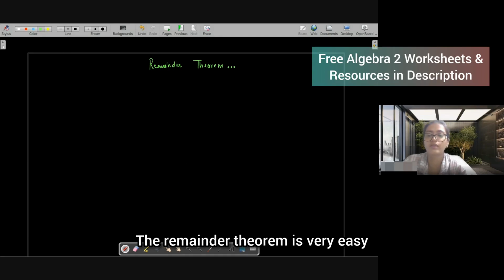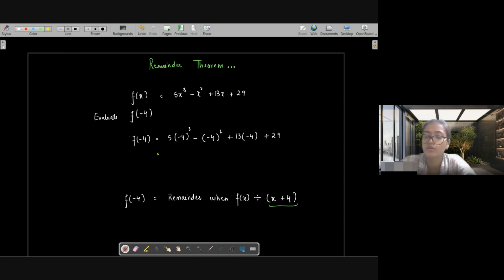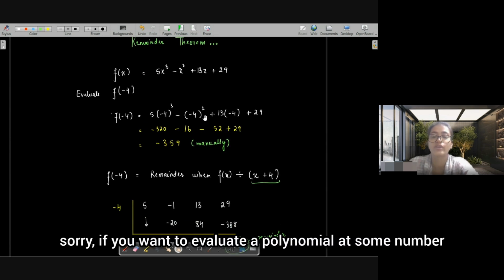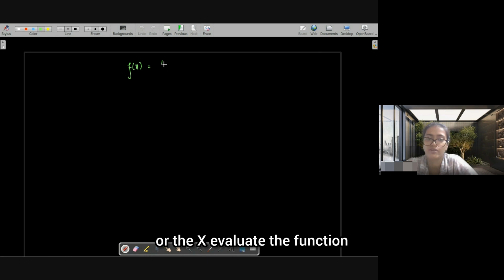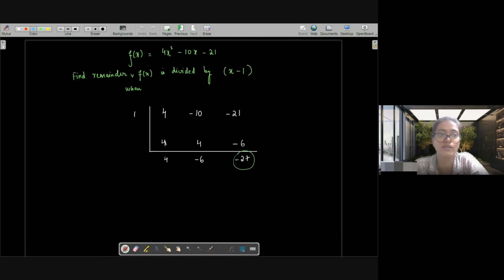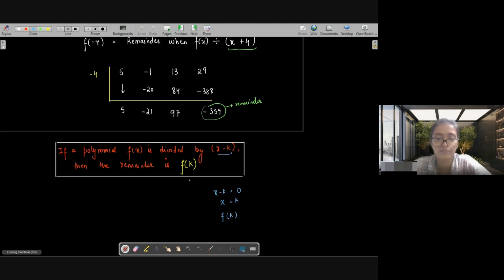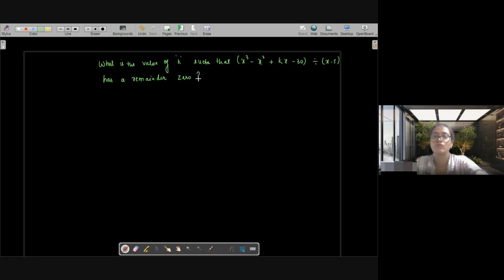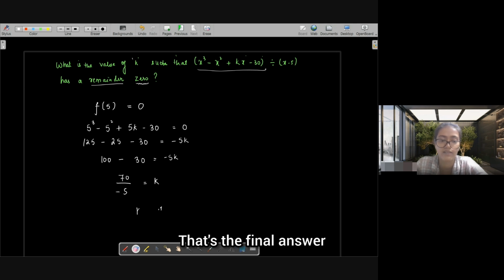Remainder Theorem | Algebra 2 Theorem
✅ Algebra 1
✅ Algebra 2
✅ Geometry
✅ AP Calculus AB
✅ Precalculus

FAQs -

Name : Vrinda
Quaifications : Bachelor's in Math, Master's in Operational Research